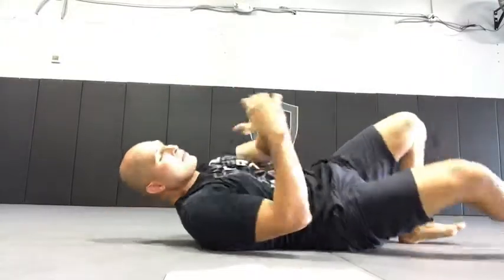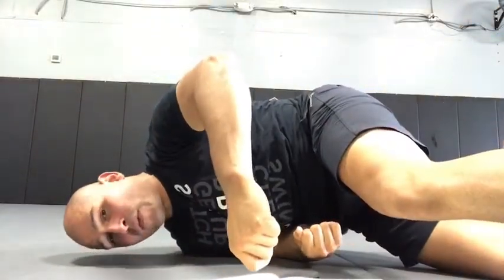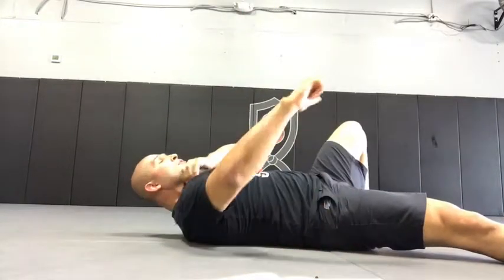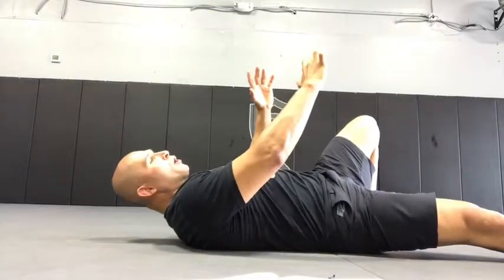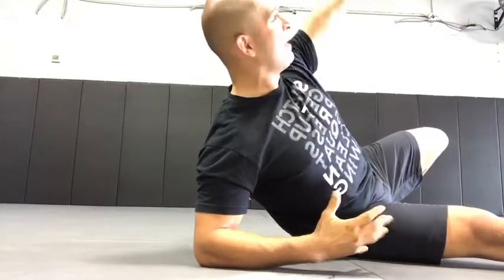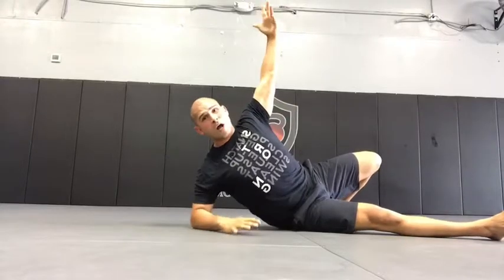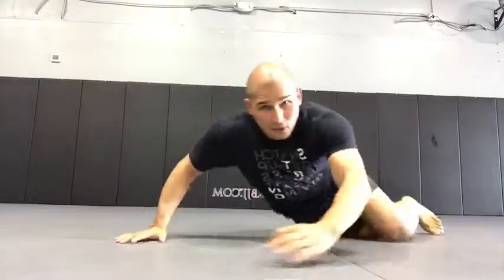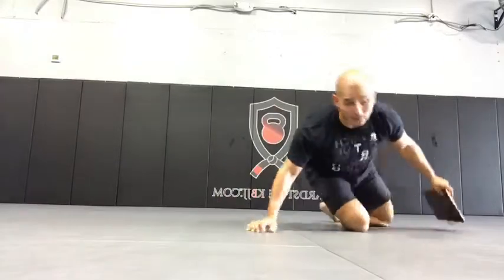Episode 3: BJJ Strength Secrets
If I had to choose only 1 exercise to get stronger for BJJ it would be...